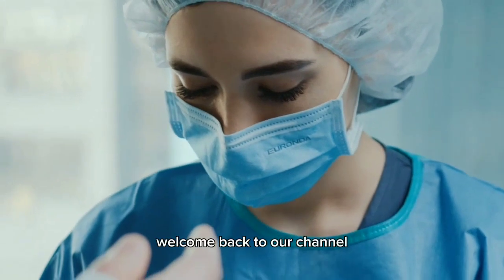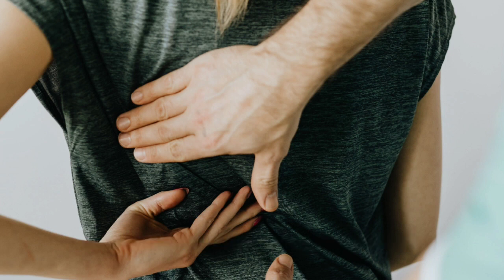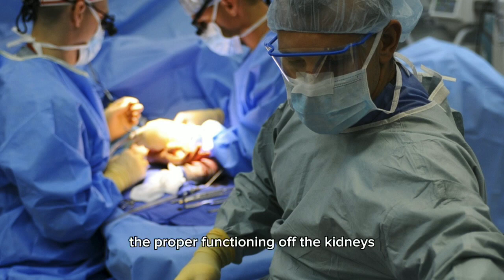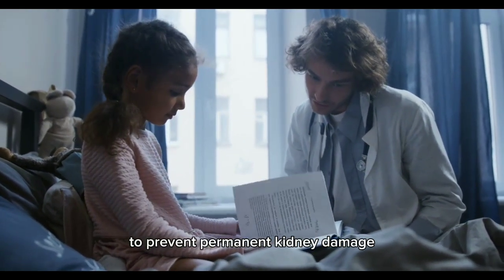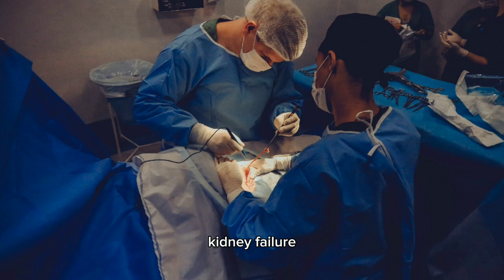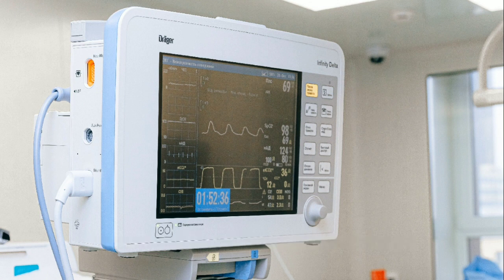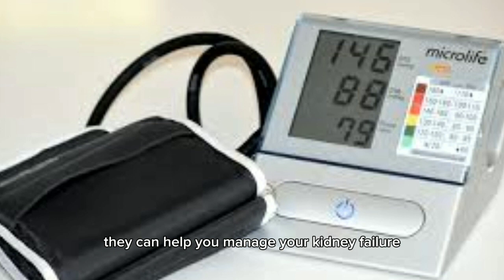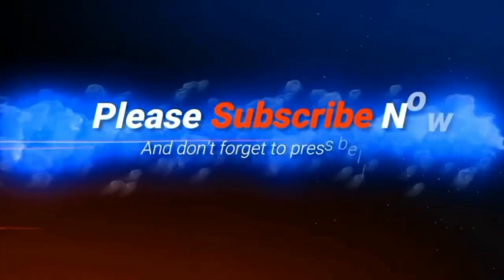Kidney Disease ‼️ Causes & Treatments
Kidneys are very important organs.Understand the causes of kidney disease and the treatment if you are diagnosed with kidney failure
00:31 - 04:09 : The Functions of Kidneys
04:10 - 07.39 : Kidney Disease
07:40 - 11:56 : Kidney Failure
11:57 - 19:54 : Causes of Kidney Disease
19:55 - 24:34 : Kidney Disease Management
24:35 - 35:58 : Treatment Needed if we Diagnosed with Kidney Failure
35:59 - 40:27 : Food,Drink and Lifestyle that Should be Avoided if We Diagnosed with Kidney Failure